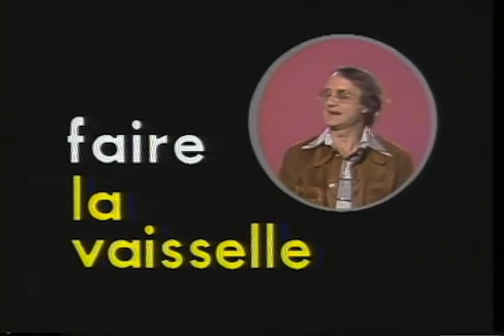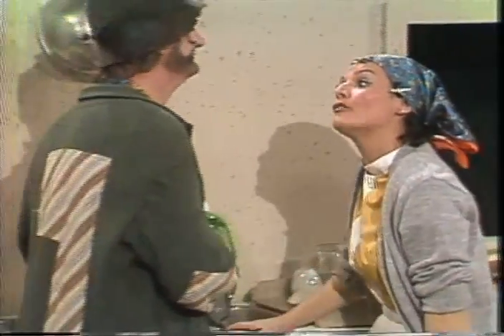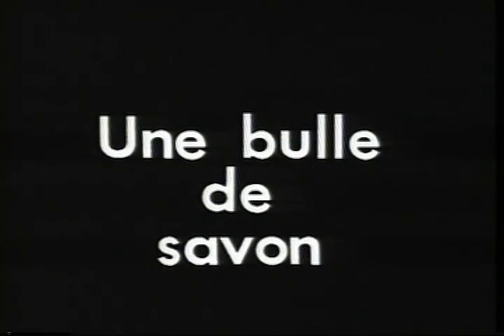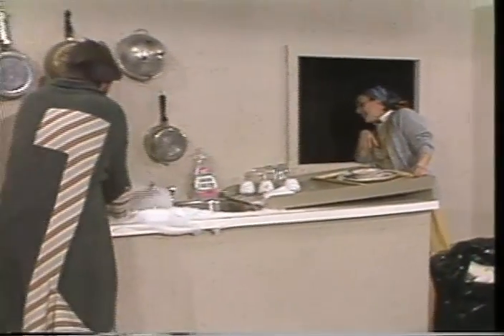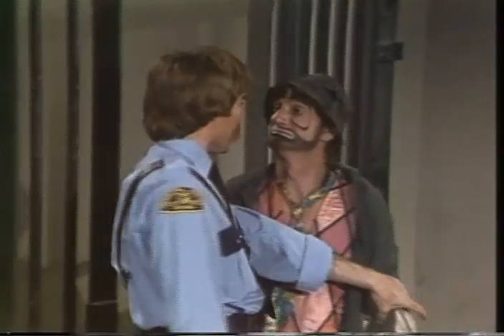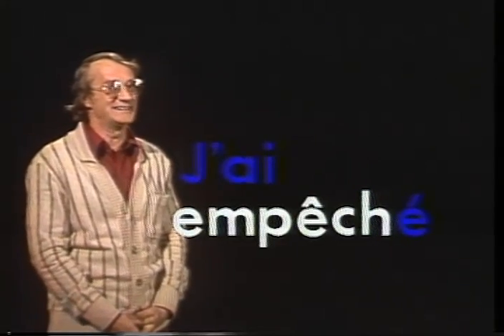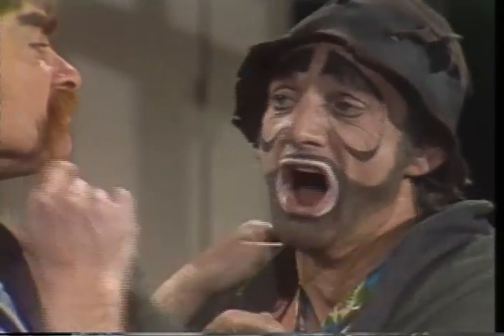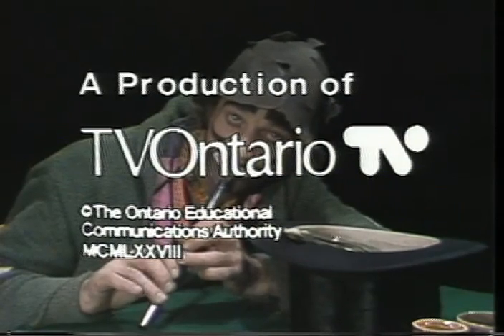Parlez-Moi Episodes 49 & 50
(49): Sol the Dishwasher
(50): Sol Goes to Jail